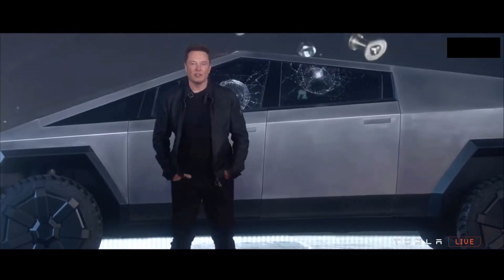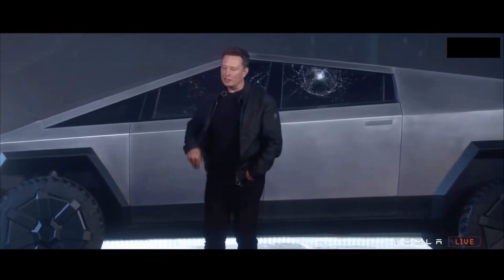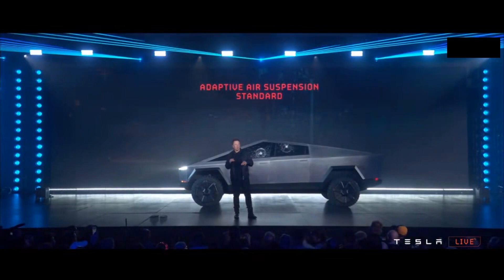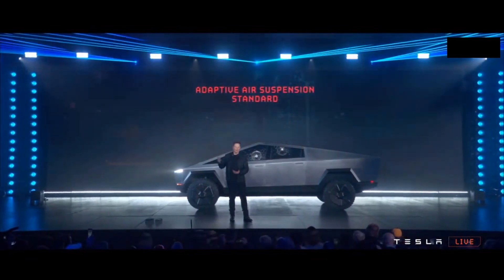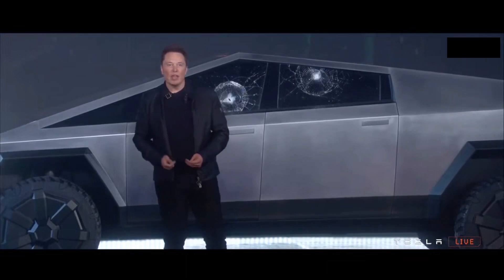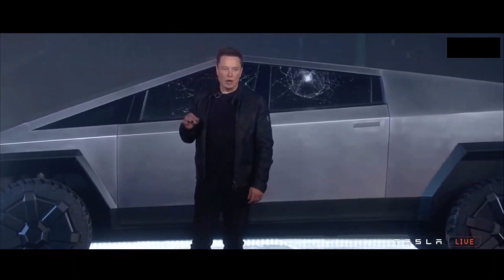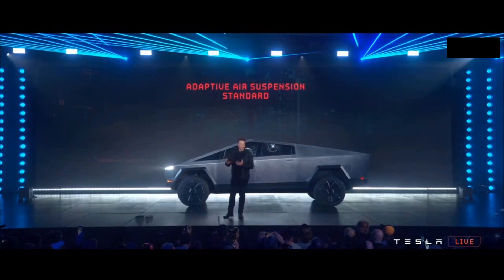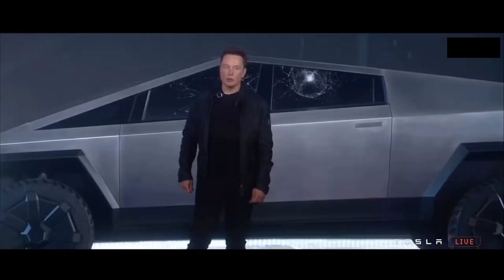Tesla Cybertruck has adaptive air suspension